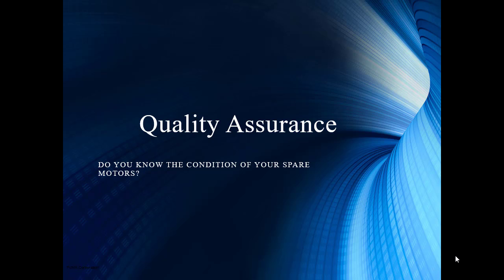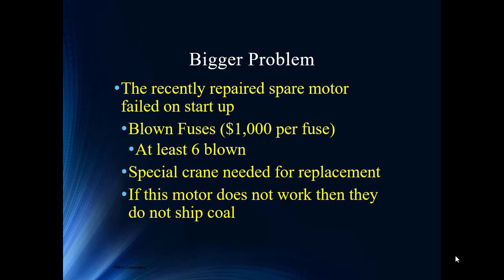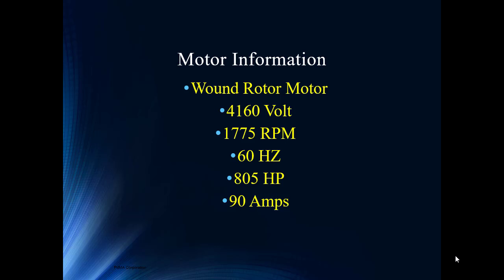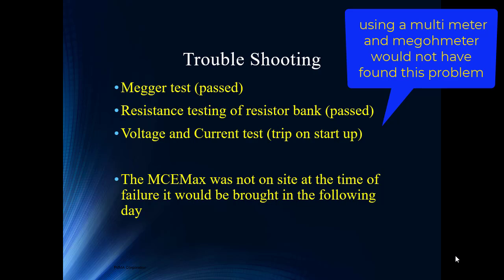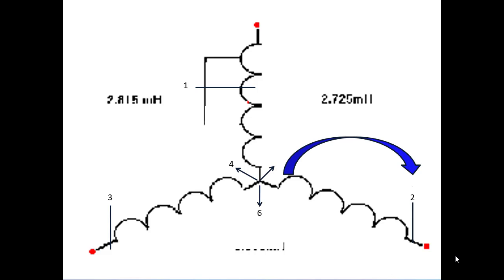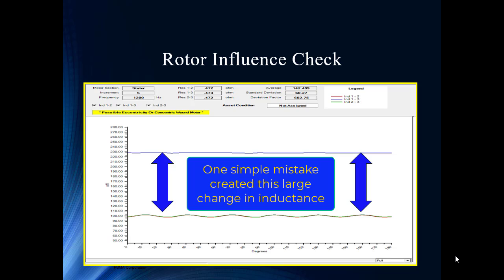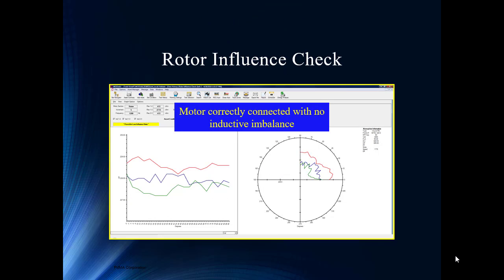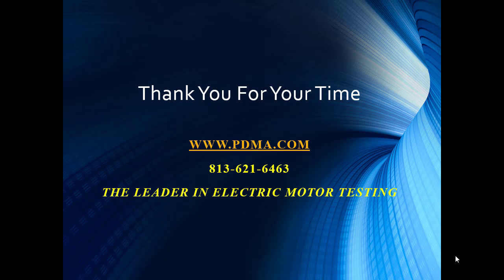PdMA Finds Fault in Stator of Re-Wound Motor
Join Noah Bethel and Todd Gunderson as they discuss trouble shooting a wound rotor motor for a critical conveyor belt. Problems can arise at any time day or night so you need the right equipment to tackle any issue and provide speedy results